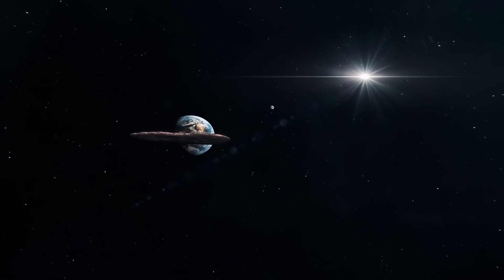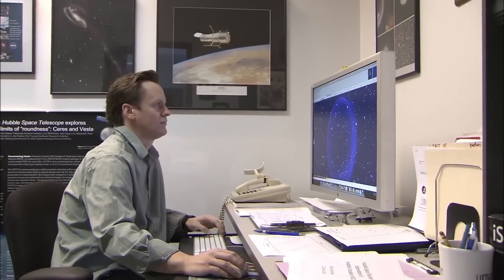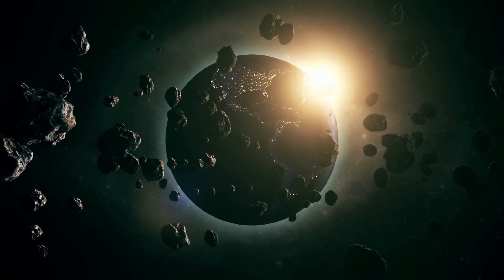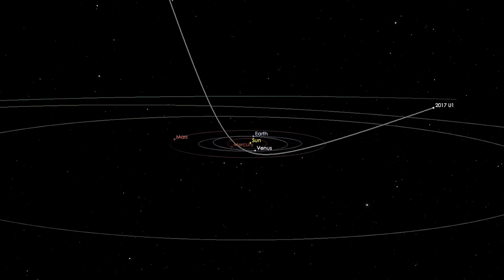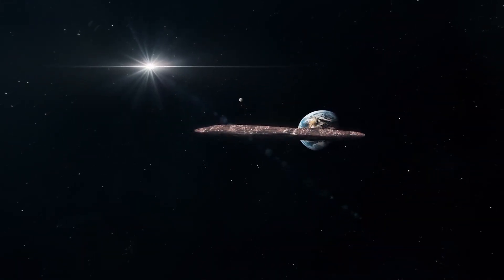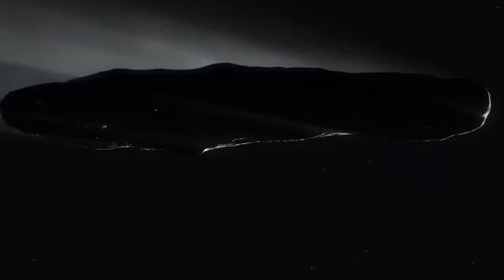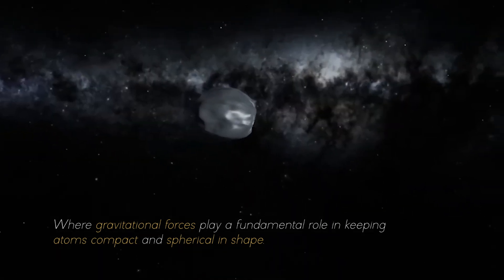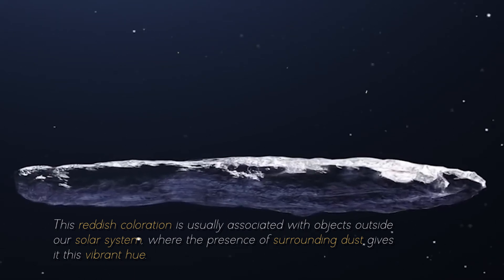James Webb Telescope Just Announced First Ever, Real Image Of Oumuamua